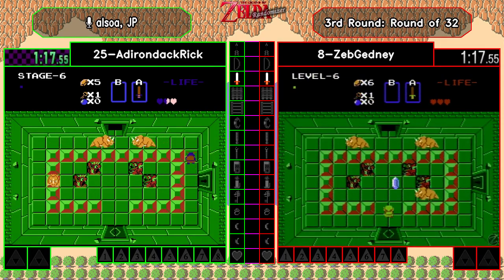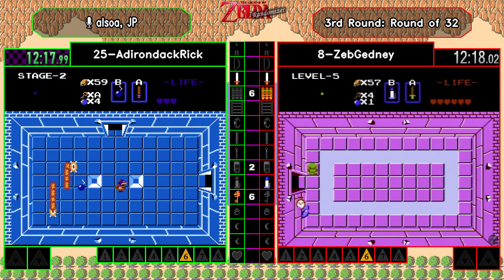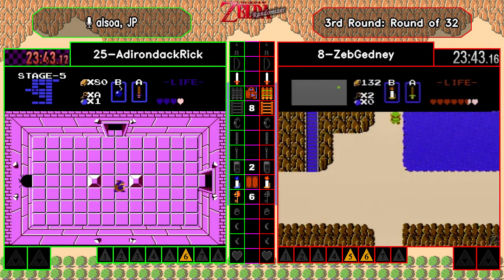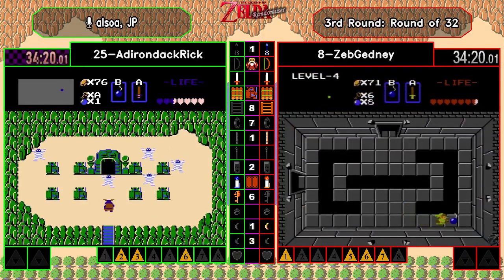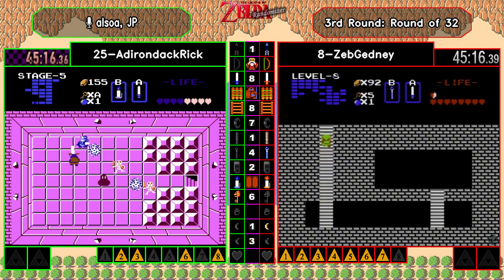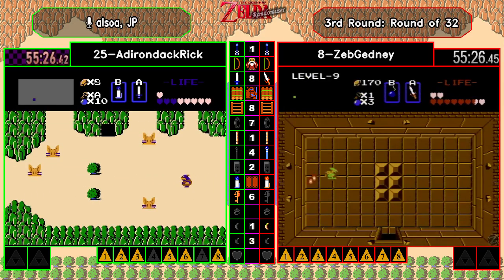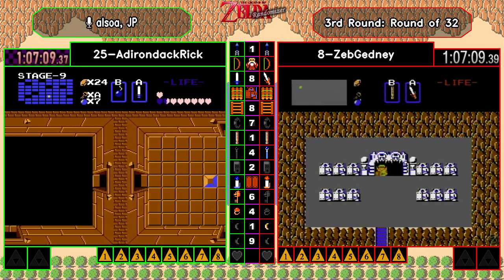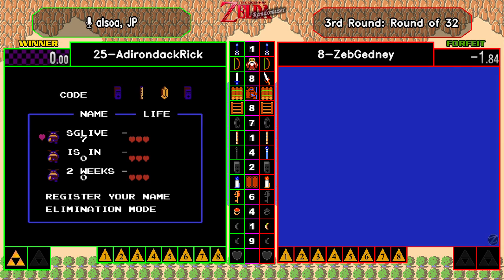AdirondackRick vs ZebGedney. Game 1 Zelda 1 Randomizer Tournament 2019.